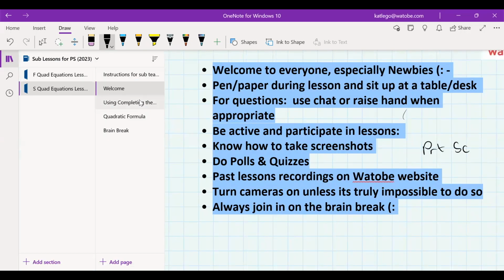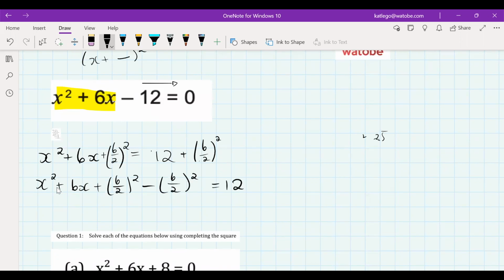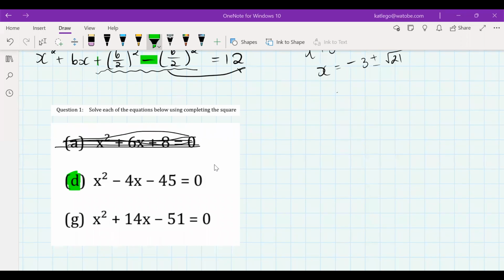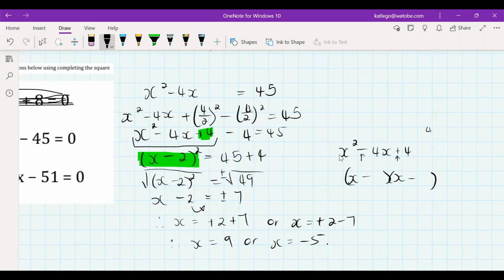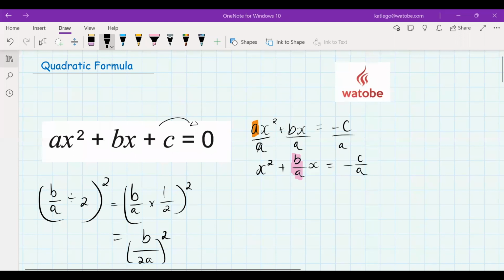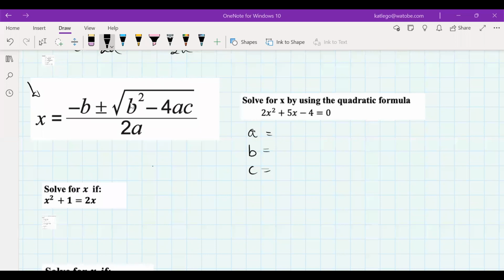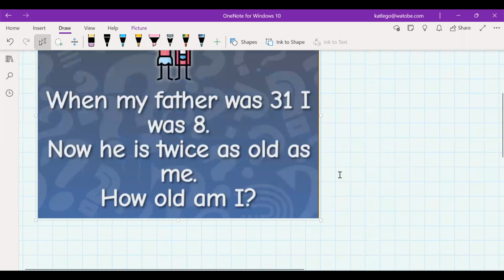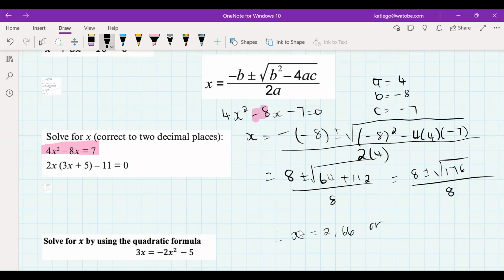Grade 11 - Quadratic Equations (solving equations using completing the square)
Grade 11 | quadratic equations | solving equations | completing the square | quadratic formula | lcd |